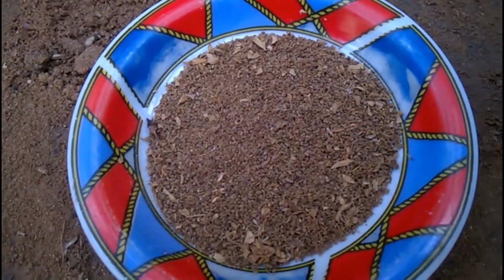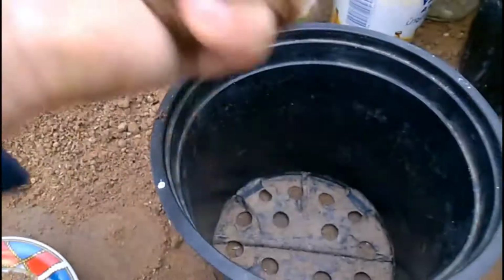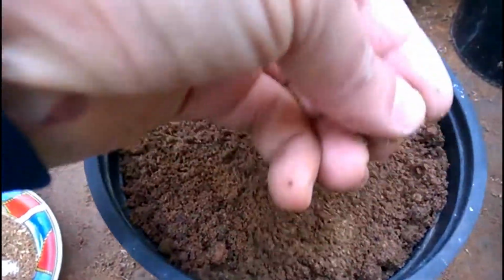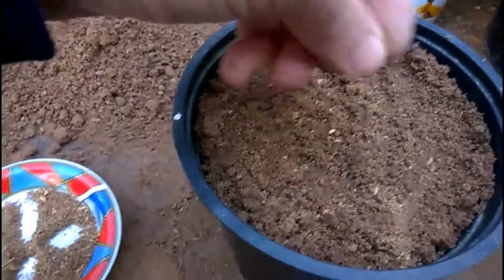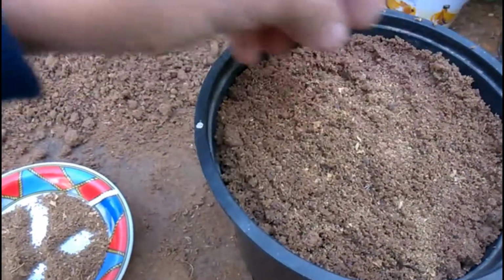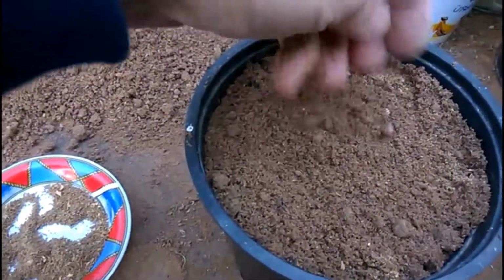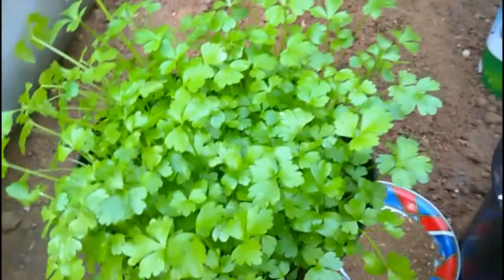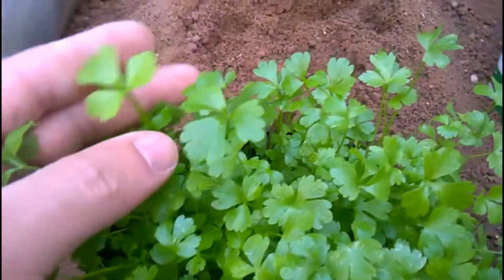How to Grow Celery Indoors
Learning how to grow celery indoors is a great way to ensure a regular supply of your favorite. Celery seeds are often sown indoors before transplanting in the garden in early spring to ensure a steadily cool growing season. Celery has a reputation for being difficult to cultivate. If you have tried and struggled in the past, why not learn how to grow celery indoors today?

✨ Whether you’re a beginner or an old hand, planting in a pot or a plot, ORGANIC GARDENING ENTHUSIAST channel will help you understand and learn how to start, plant, and grow your tastiest organic vegetables, beautiful flowers, and more. This channel focuses on organic gardening tips. Growing organic food has been something I've been really passionate about for many years!

✨ Join me, and I will help you learn how to use organic gardening methods to grow the freshest food in your vegetable garden and more.

Thank you for visiting ORGANIC GARDENING ENTHUSIAST channel. I will answer some of the most common "organic gardening tips for beginners"!